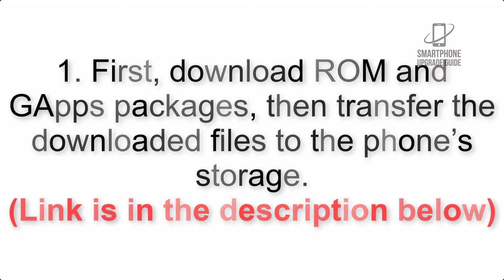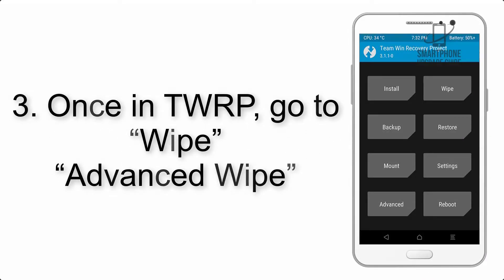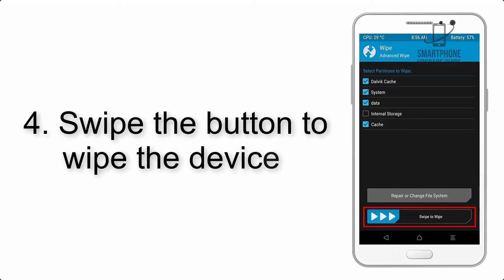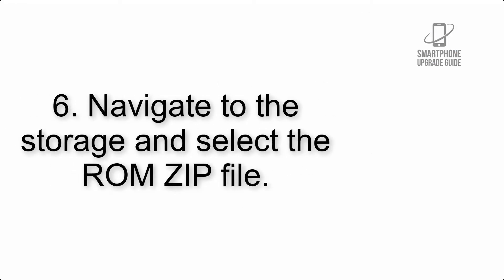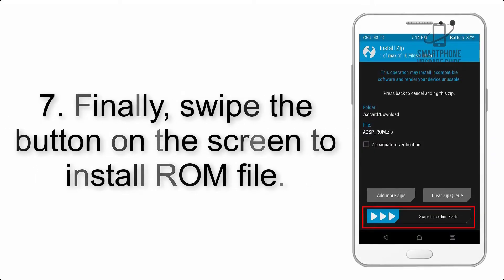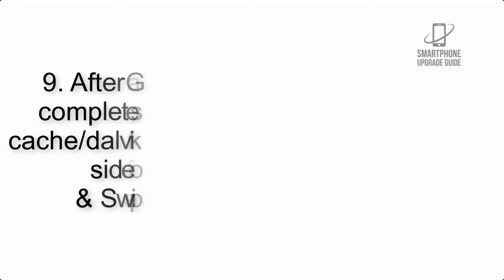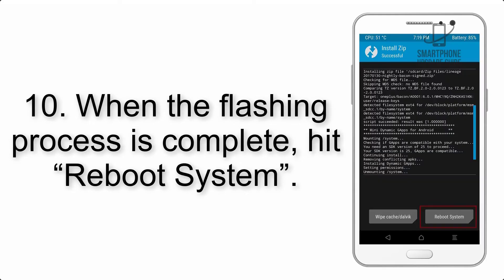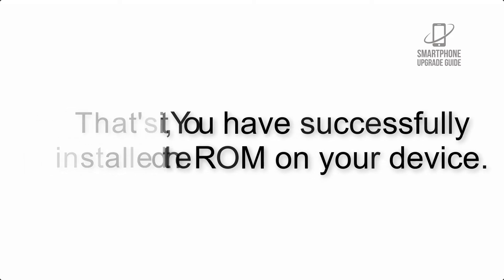Install Android 9.0 Pie on Huawei Mediapad M3 (LineageOS 16) - How to Guide!